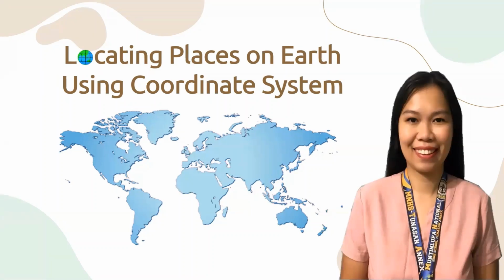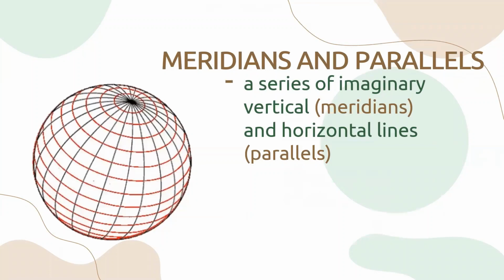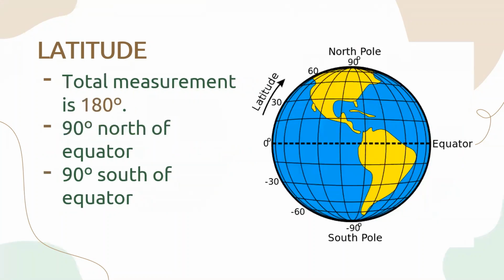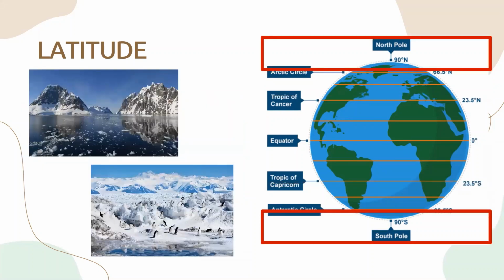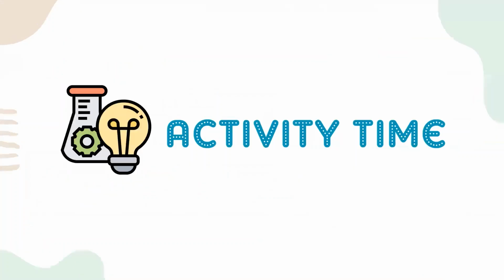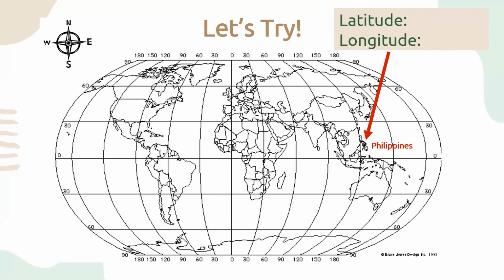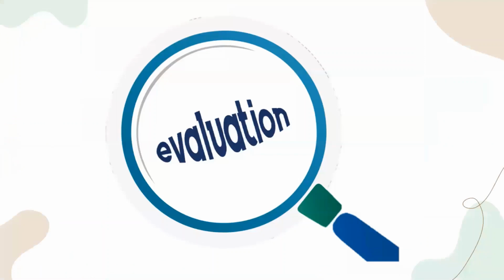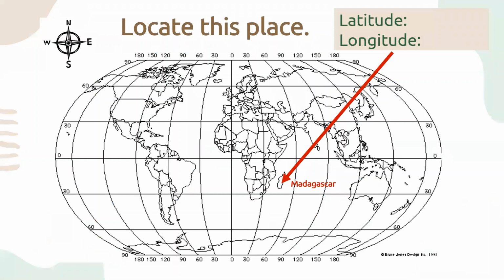Science 7 4th Quarter Week 1 - Locating Places on Earth Using Coordinate System